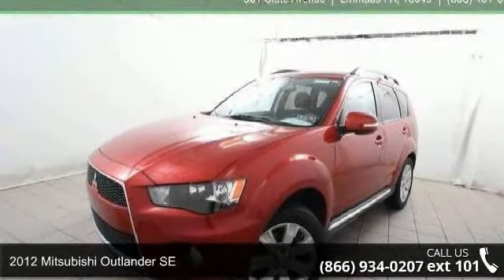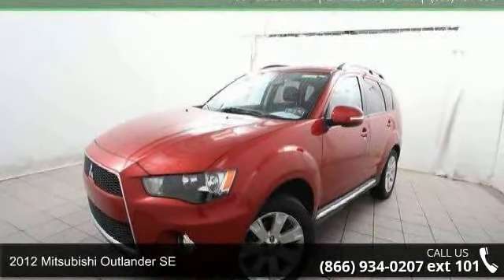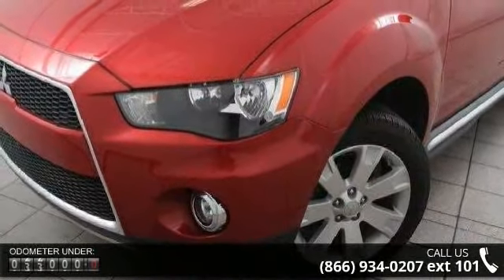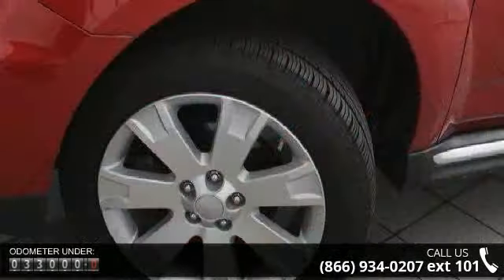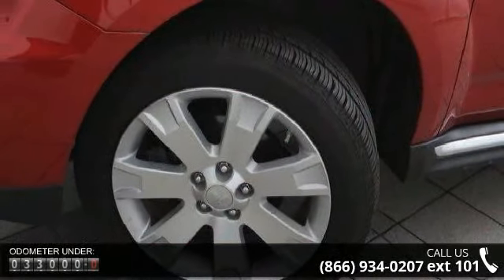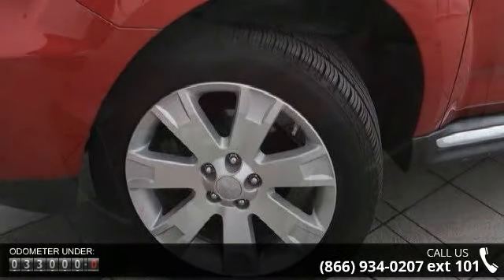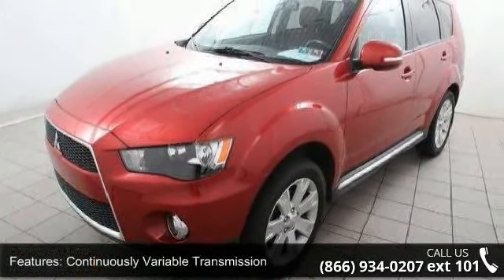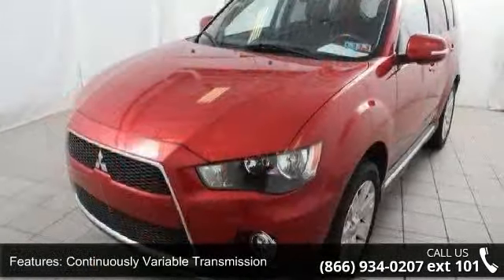2012 Mitsubishi Outlander SE - Kelly Risk Free - Emmaus, ...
1 Owner Clean Auto Check Report. 2.4 Liter 4 cylinder, CVT automatic trans, 4WD. Power windows, Power door locks, Power mirros, alloy wheels stereo CD. Its Live Market Priced to assure you of the best value for your dollar. Finished in Rallye Red with black cloth. Factory Certified, 5 yr./60,000 mile limited bumper to bumper warranty and a 10 yr./100,000 mile limited driveline from the in service date. Plus its a Kelly Risk Free used car. New Pa state inspection our 154 point inspection and its been fully serviced in our shop. Plus our 3 day money back guarantee and our 30 day trade out policy. Kelly Auto Group serving the Lehigh Valley since 1967 Winner of the Morning Calls Readers choice for the best place to buy a used car in the Lehigh Valley